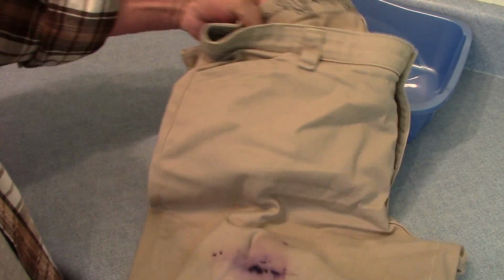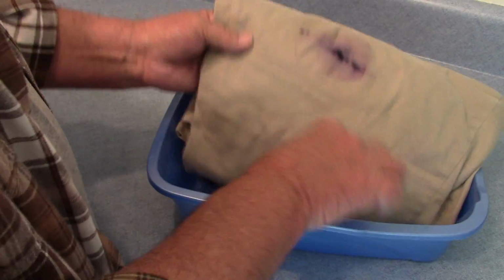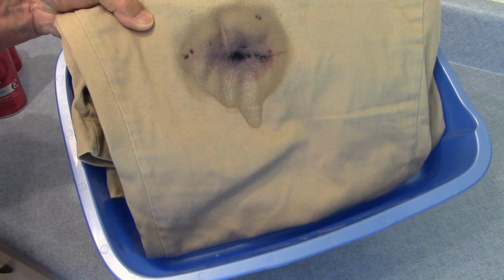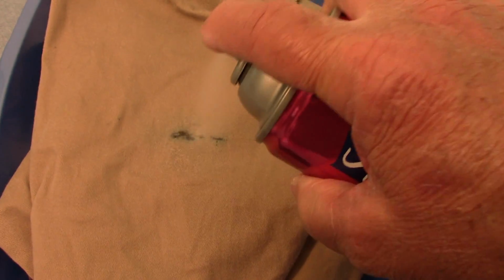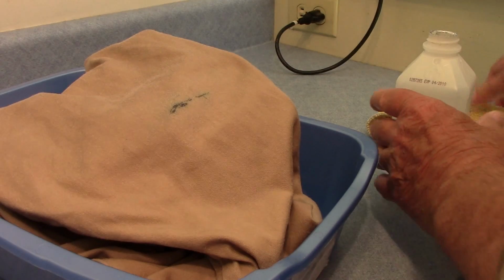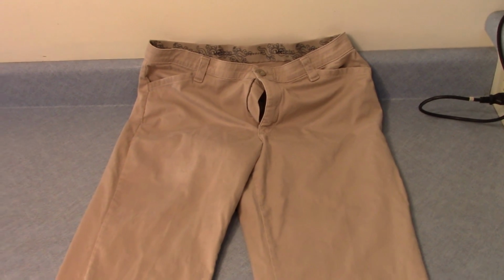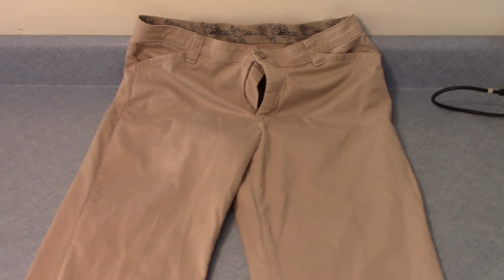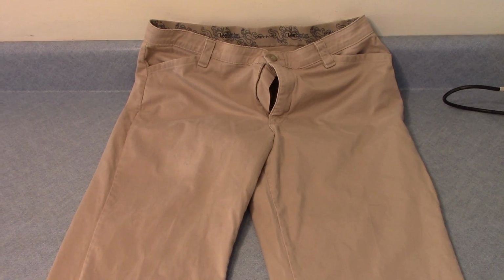Removing Ink Stain on Clothes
Removing a big ink stain on a pair of khaki  pants.

Hey everyone, my name is Calvin and my wife is Marie. We started this channel to post some of our videos about how we live, our gardens, cooking, wood projects, pets, and adventures. We are both retired now and just trying to enjoy life. We are both Christians and thank God for every day of life that we have. Thanks very much and have a blessed day.